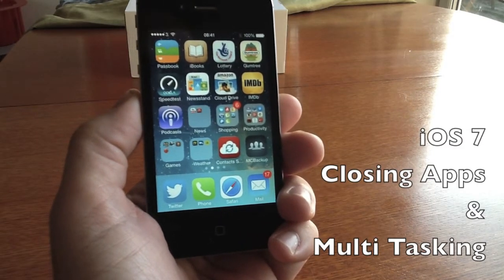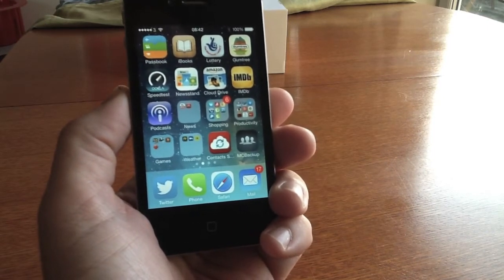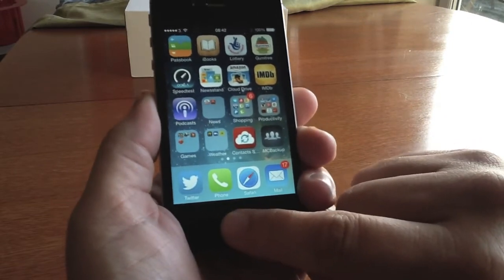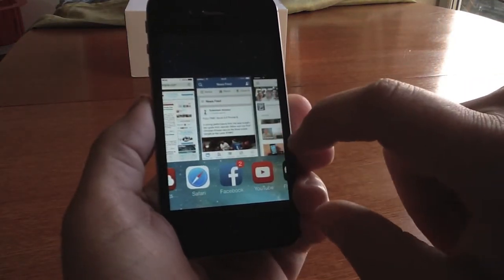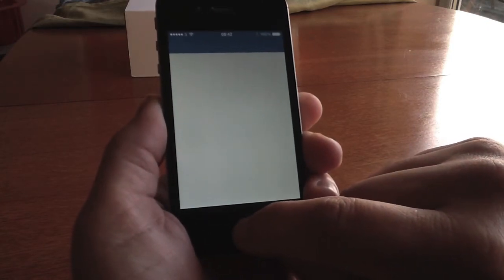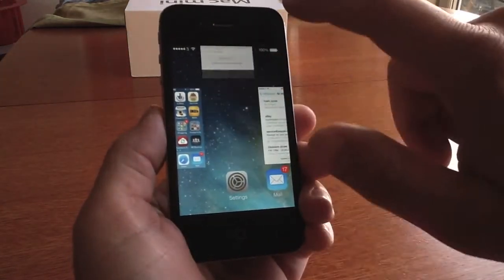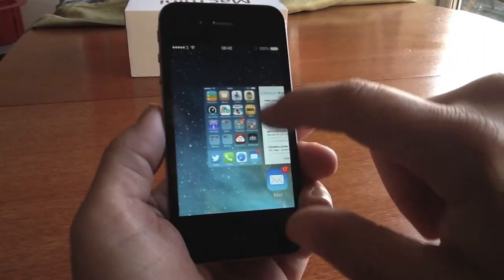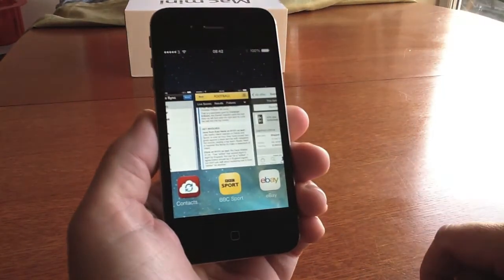iOS 7 How to Close Applications & Multi Task SEPT 2013 Update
This video will show you all you need to know about closing apps and using the new multitask feature in the new iOS 7 iPhone software. I did a video a few months ago showing similar but this was when the iOS was in beta testing stages and it wasn't as clear.

If you would like an overview of the new software then watch this video